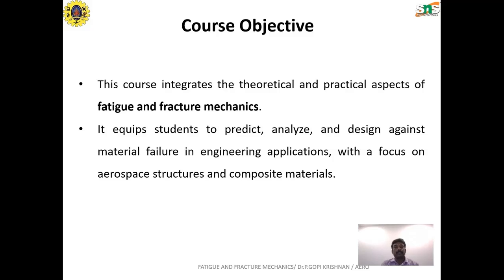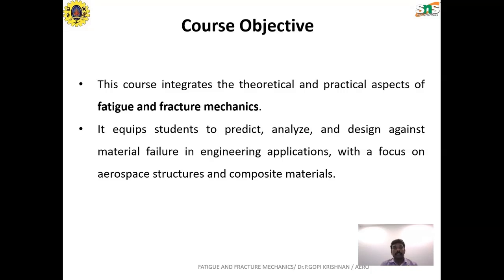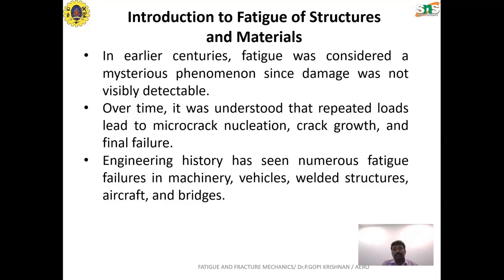Fatigue Failure of materials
Video lecture on the Fatigue Failure of materials subjected to the cyclic loading